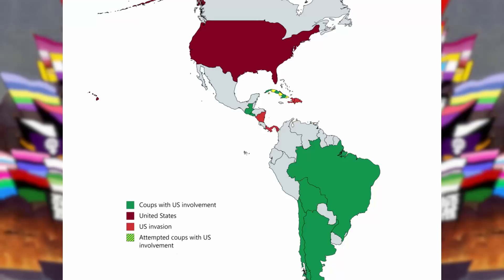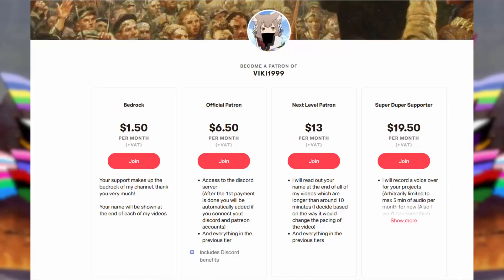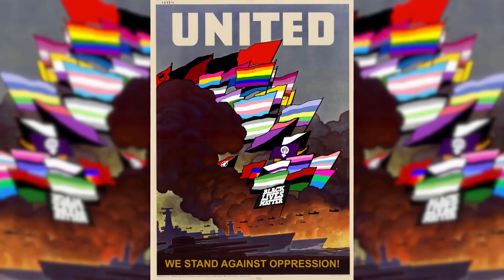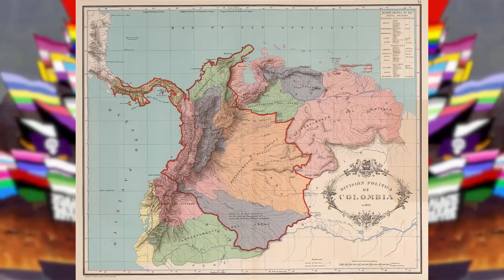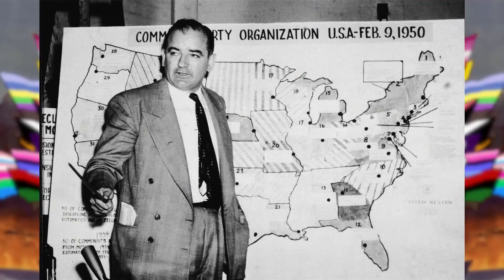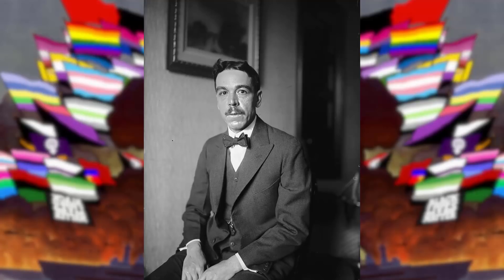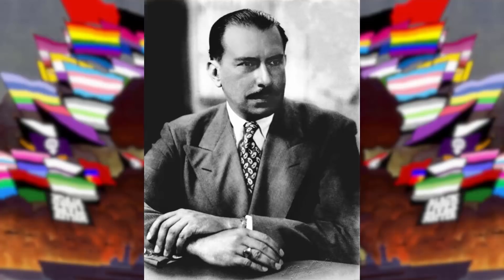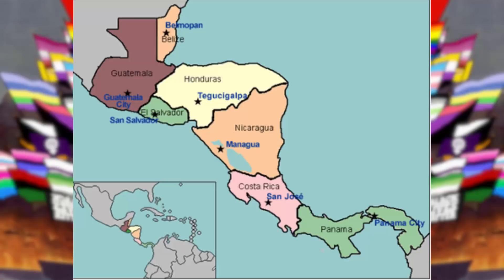The death toll of American interventionism (in Latin America during the cold war)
This video is a summary of american interventions in south and central american countries between 1948 and 1991, aka during the cold war. I have a look at cases from a wide range of countries and count up the human toll american foreign policy showed in this period. I specifically mention the cases of Costa Rica, Guatemala, Paraguay, Cuba, Dominican Republic,Brazil ,Bolivia,Chile, Argentina,Nicaragua,Panama and Operation condor and eventually conclude the likely death toll of american involvement.

This is a 5 person discord invite. After 5 people use it it becomes invalid. And please only use it if you willbe active on the server, otherwise leave it for others

Timestamps:
0:00 Intro
3:30 History
6:47 Costa Rica
7:44 Guatemala
8:59 Paraguay
10:06 Cuba
11:20 Dominican Republic
12:26 Brazil
13:21 Bolivia
14:13 Chile
15:22 Argentina
16:10 Nicaragua
17:39 Panama
19:26 Operation condor
21:12 Conclusion

Transcript:
Hello everybody. As you may or may not know I made a video on the cold war from a leftist point of view and it became my most popular video so far. So, it is kind of unfortunate that I completely left out south and central America in that video. Particularly all of the American involvement that went on and the surprising lack of soviet involvements.
So, this video will look at what happened in this region between 1948 and 1991. If you are a leftist you know about the fact that the United states kept starting coups against socialist or just vague leftist Latin American nations during the cold war and set up dictatorships in order to support the interests of private capitalists.
In this video I will tell the stories of American interventions in this region chronologically country by country through the entire cold war, with a special emphasis on the suffering it caused in these countries. As such I will be counting how many people were killed by American involvement. And at the end we will add it all up and….then we’ll know I guess.
And I am fully aware that having a death count will mean my video is 100% demonetised and possibly restricted to some ages or in some regions. That’s why at this point I would like to thank my patreons for paying me so I can make videos that youtube doesn’t like. If you enjoy this video and my channel please consider donating as well. Of course I make videos about historical and political topics from a leftist point of view every Sunday either way if you donate or not, so if that sounds interesting to you why not subscribe?
Anyways, it’s not always easy to determine how many deaths can be attributed to American interventions and I fully respect if you disagree with my methods here but this is how I am going to reach my numbers and yes you are fully allowed to use the youtube chapter feature to skip the rest of the intro. First of all if the united states funds a militant uprising and the rebels kill 500 people then I will attribute those deaths to the American intervention.
And of course if the CIA supports a coup and that coup kills people, I will count those people as victims of the American intervention. And if the regime the US propped up kills communists by throwing them out of helicopters I will also attribute those deaths to America, since if the US hadn’t set up that fascist regime the people wouldn’t have been killed by it.
Crucially I will mostly mention coups that succeeded for the sake of time, so if there was an American sponsored uprising that failed there is a chance I won’t mention it.
Of course, there is a more fundamental issue, how will I go about getting the numbers? There are often large disagreements about how many people died in CIA sponsored uprisings. The US tends to aim low and the country it happened in tends to aim high, unless the US supported regime is still in charge.